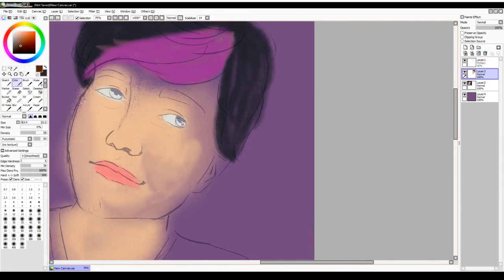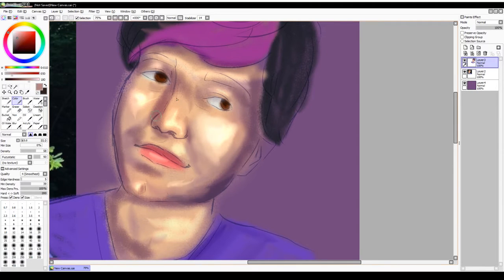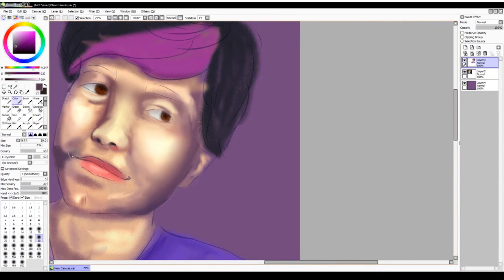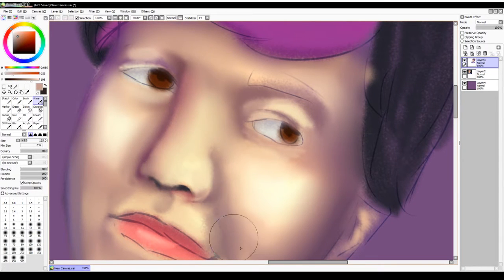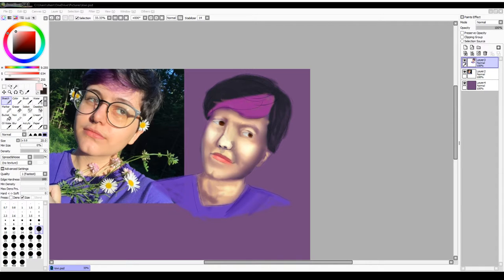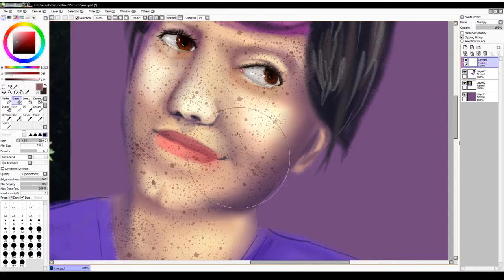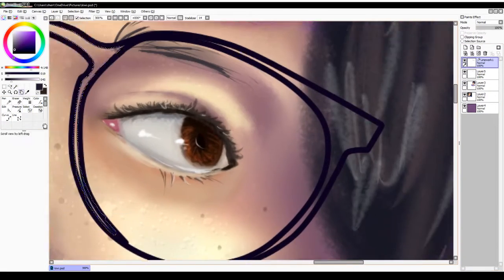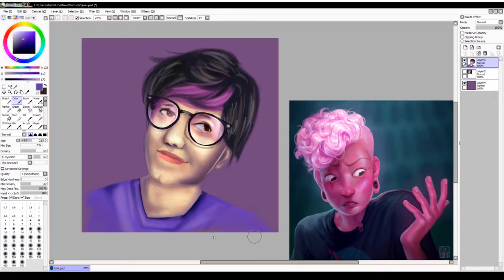Painting Artists #3- Kiwi Byrd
A silent, yet firm, yeehaw is heard in the distance
Song: Twisted Lights- HOME